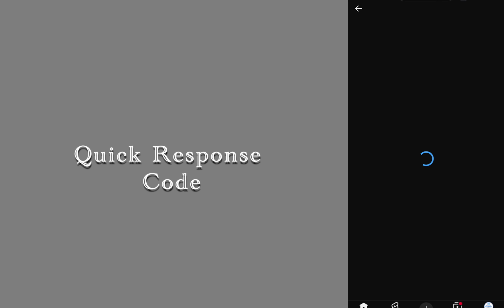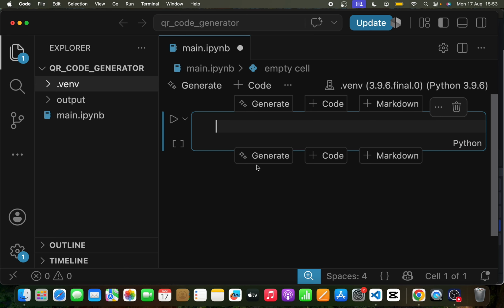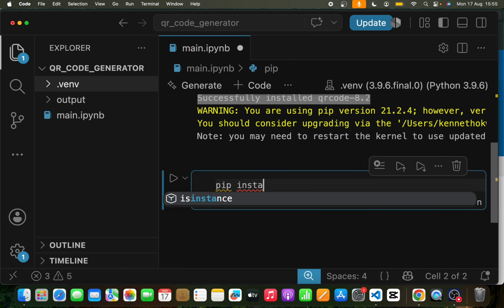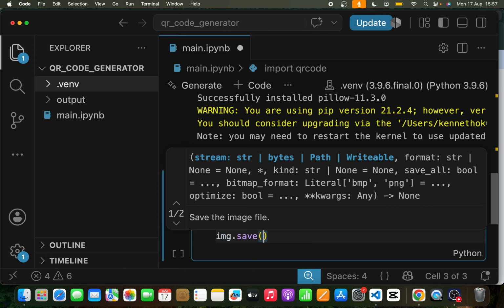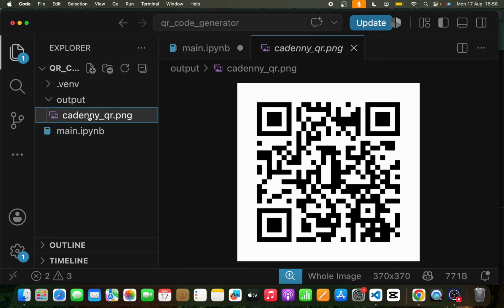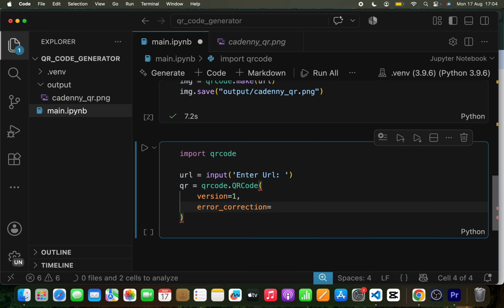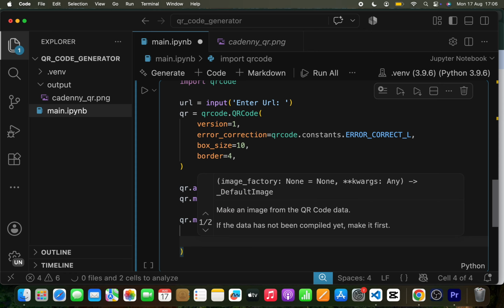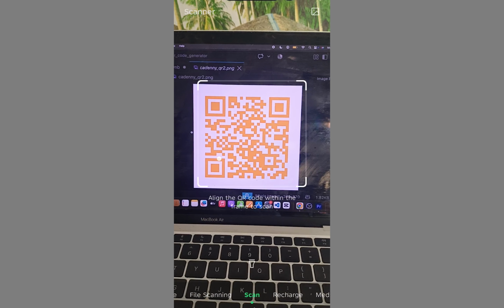Create QR Codes with Python in 5mins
Welcome to the first episode of **Python in 5mins by Cadenny School**! 🚀

In this practical Python tutorial, you'll learn how to create QR codes with just a few lines of Python. We'll go from installing the required package to generating a QR code, customizing it, and saving it as an image.

### What you'll learn:

* What QR codes are and how they work
* How to install the `qrcode` Python package
* How to generate a QR code from a URL or text
* How to customize QR code settings
* How to save your QR code as an image
* How Python libraries simplify complex tasks

By the end of this 5-minute tutorial, you'll have your own working **Python QR Code Generator**.

**Next:** Another useful Python project in just 5 minutes!